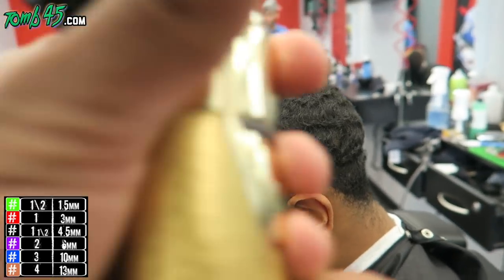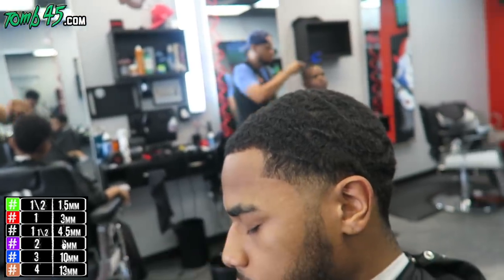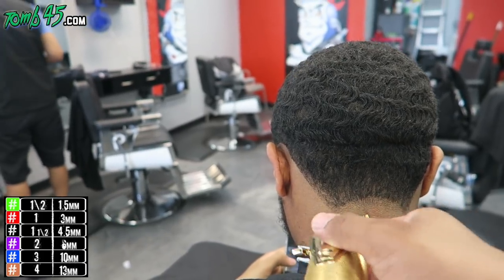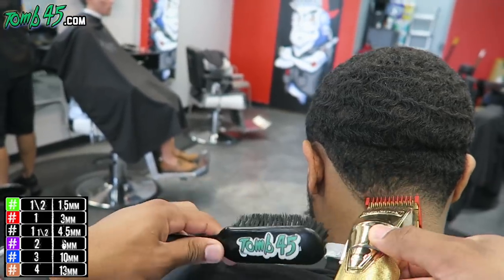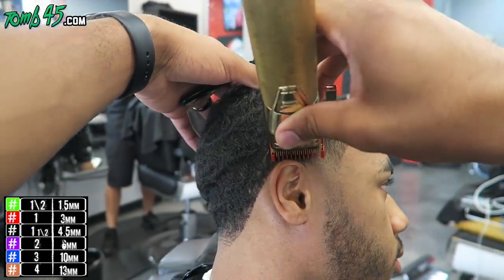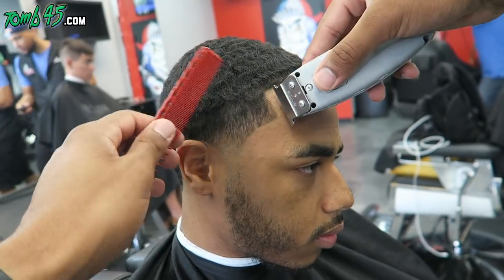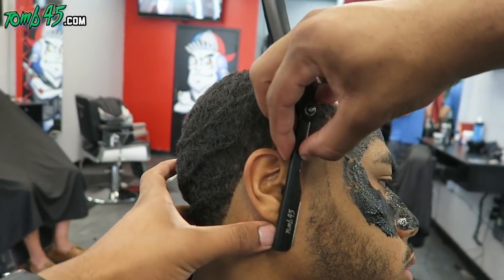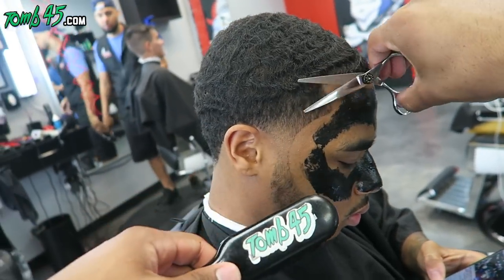Barber Tutorial on a Waver with Low Taper